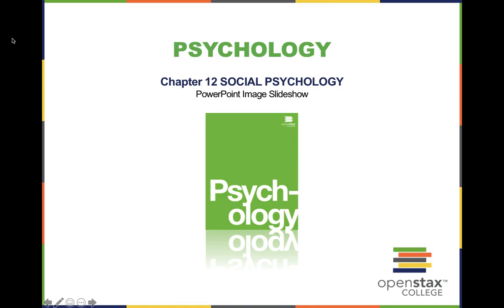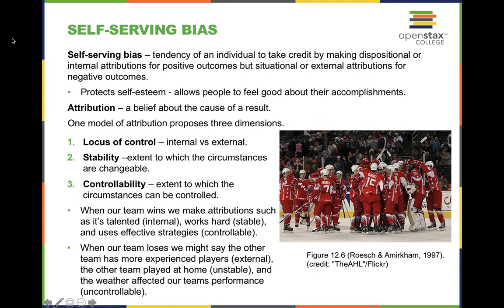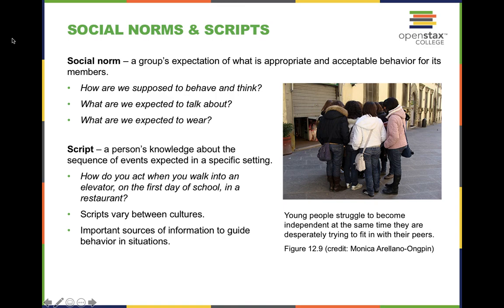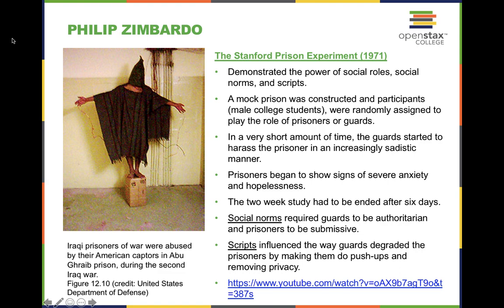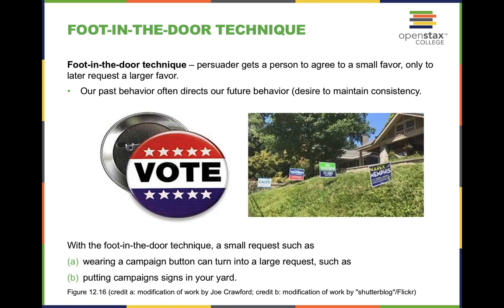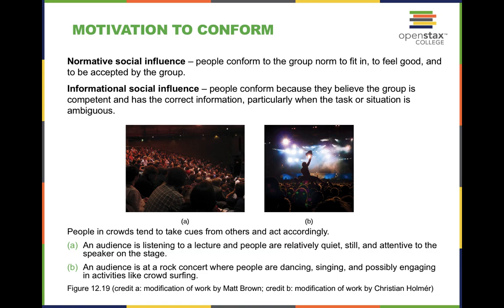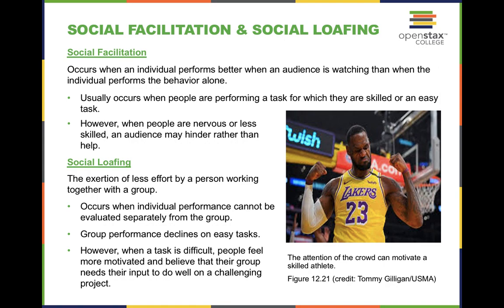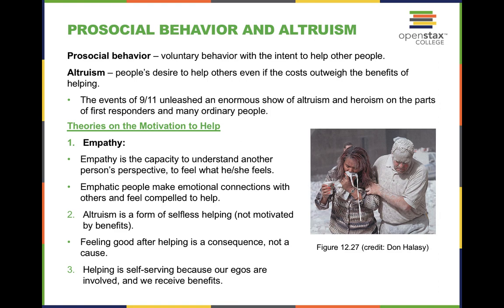OpenStax Psychology Chapter 12: Social Psychology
Instructor Matthew Poole leads you through an introduction to psychology in chapter 12 of the openstax textbook. *All powerpoint slides were retrieved from a free online resource and are not my own*